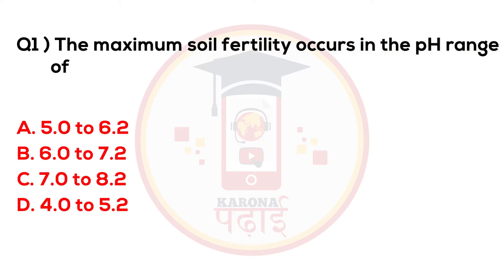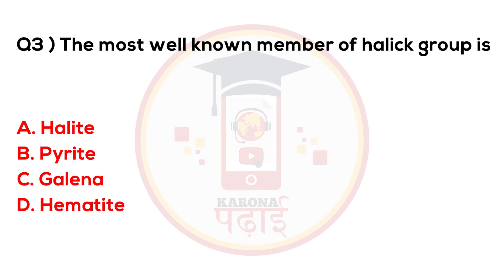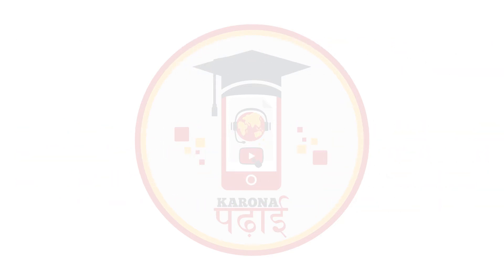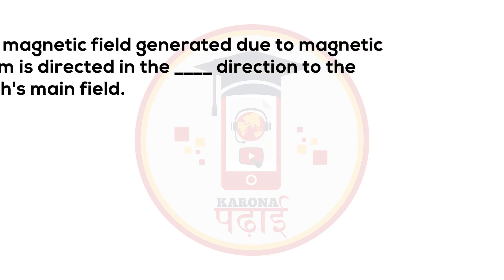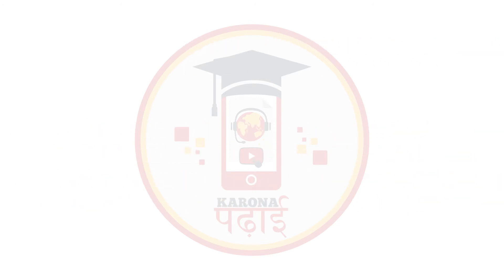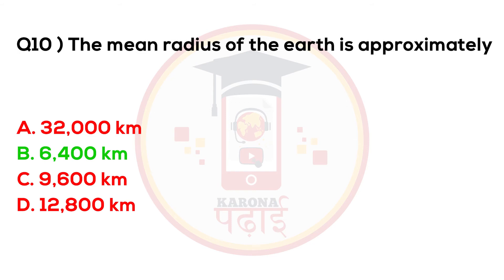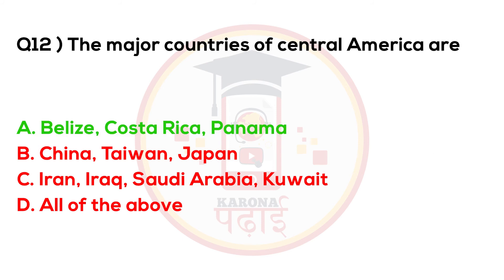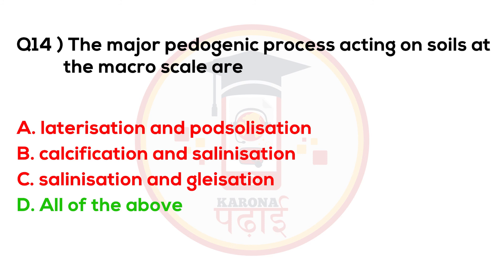MCQ General Knowledge Questions 2021 Karona Padhai Set 66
10000 mcq general knowledge pdf
mcq questions general knowledge pdf
solved mcqs general knowledge pdf
mcqs general knowledge quiz
general knowledge mcq questions and answers pdf in hindi
general knowledge questions mcq in hindi
general knowledge mcq questions and answers pdf download
general knowledge mcq questions and answers pdf bangla
mcq related to general knowledge
mcq on general knowledge with special reference to j&k
20000 mcq objective general knowledge
20000 mcq objective general knowledge pdf
2018 general knowledge mcq answers
mcq general knowledge questions,
mcq general knowledge in hindi,
mcq general knowledge 2020,
mcq for general knowledge,
gk mcq general knowledge,
mcq test of general knowledge